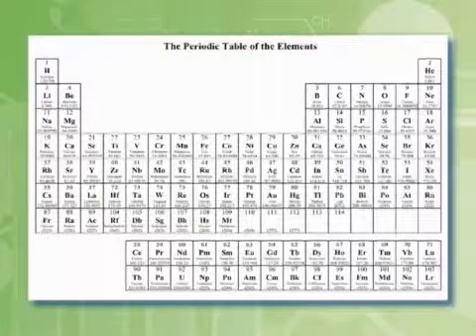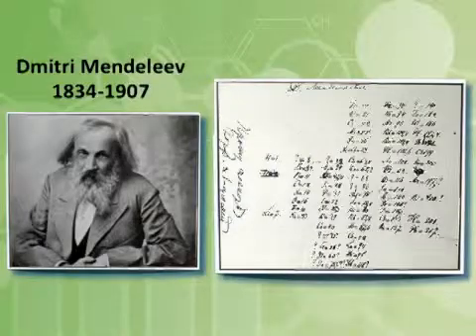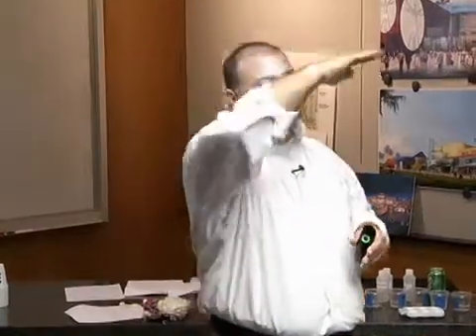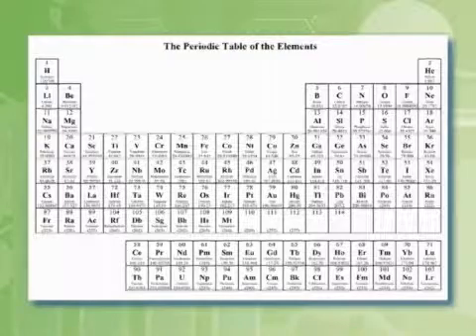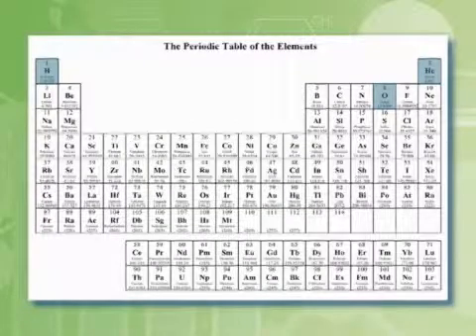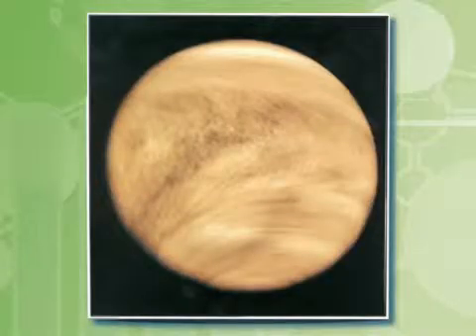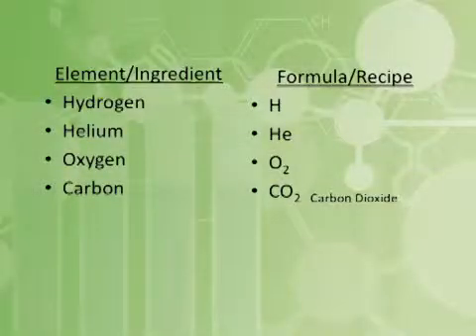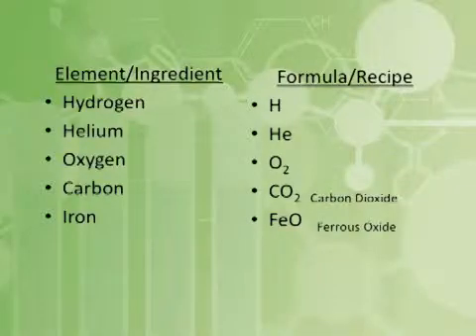TEN Lesson 3: Introduction to the Periodic Chart